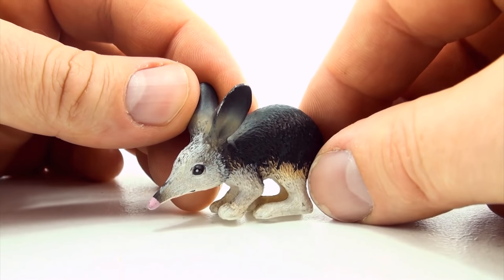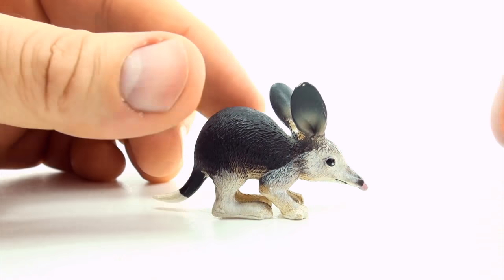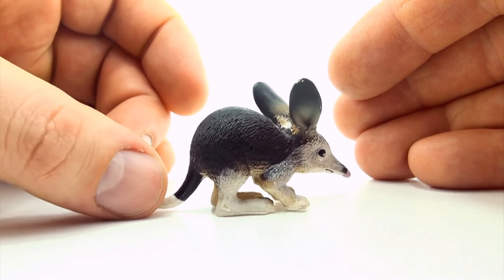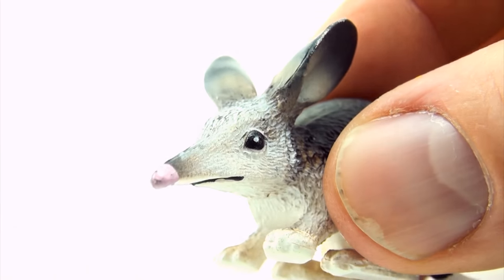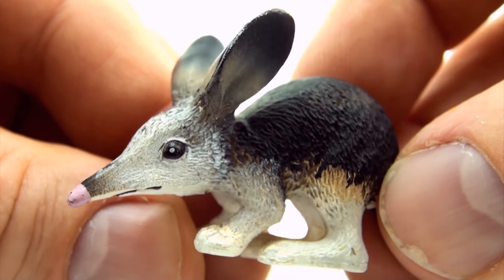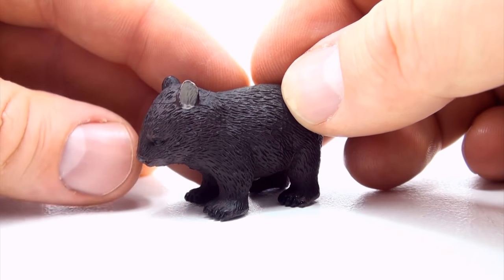14 Awesome Australian Animals toys - Kangaroo, Kookaburra, Echidna, Platypus, Emu, Koala, Bilby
14 Awesome Australian Animals toys - Kangaroo, Kookaburra, Echidna, Platypus, Emu, Koala, Bilby

Animals used in this video
Bilbies, or rabbit-bandicoots, are desert-dwelling marsupial omnivores. At the time of European colonisation of Australia, there were two species
Wombats are short-legged, muscular quadrupedal marsupials that are native to Australia. They are about 1 m in length with small, stubby tails.
Echidnas - sometimes known as spiny anteaters, belong to the family Tachyglossidae in the monotreme order of egg-laying mammals
The platypus, also known as the duck-billed platypus, is a semiaquatic egg-laying mammal endemic to eastern Australia, including Tasmania.
The rainbow lorikeet is a species of parrot found in Australia. It is common along the eastern seaboard, from northern Queensland to South Australia and Tasmania. Its habitat is rainforest, coastal bush and woodland areas
A cockatoo is a parrot that is any of the 21 species belonging to the bird family Cacatuidae
Kookaburras are terrestrial tree kingfishersd native to Australia and New Guinea, which grow to between 28–42 cm in length
A possum is any of about 70 small- to medium-sized arboreal marsupial species native to Australia, New Guinea, and Sulawesi.
The Tasmanian devil is a carnivorous marsupial of the family Dasyuridae, now found in the wild only on the Australian island state of Tasmania
The koala is an arboreal herbivorous marsupial native to Australia. Its closest living relatives are the wombats
The numbat, also known as the banded anteater, marsupial anteater, or walpurti, is a marsupial found in Western Australia. Its diet consists almost exclusively of termites
The kangaroo is a marsupial from the family Macropodidae. In common use the term is used to describe the largest species from this family
The emu is the second-largest living bird by height, after its ratite relative, the ostrich. It is endemic to Australia where it is the largest native bird and the only extant member of the genus Dromaius
The Australian green tree frog, simply green tree frog in Australia, White's tree frog, or dumpy tree frog is a species of tree frog native to Australia and New Guinea
9 Schleich sea animals - Ocean Sea creatures Sharks Seals Manta Ray Sea Horse Saw Fish Sea Lion
12 Awesome Stegosaurus toys - Dinosaur Collection of Stegosaurus - Dinosaur toys for kids
10 terrifying tyrannosaurus toys - Dinosaur collection of Tyrannosaurus Rex - T-Rex toys for kids
13 terrific triceratops toys - Dinosaur Collection of Triceratops - Playmobil Schleich
Carnivores Dinosaur Collection Schleich Dinosaurs - Tyrannosaurus Spinosaurus Velociraptor
Box of Dinosaurs Schleich Collection - Tyrannosaurus, Spinosaurus in the dinosaur toy box
Learn to count Schleich Dinosaurs - Learning dinosaur names and counting to 10
Dinosaur Songs
Stegosaurus Song - Dinosaur song for kids - 5 Stegosaurus eggs hatching - Playmobil Dinos
Brachiosaurus Song - Dinosaur song for children - Tallest Dinosaur - Playmobil dino
T-Rex Hunting Easter Eggs Song - Tyrannosaurus Surprise Eggs song - Schleich Dinosaur song for kids
14 increíbles animales australianos juguetes - Kangaroo, Kookaburra, Equidna, ornitorrincos, Emu, Koala, Bilby
14 incríveis animais australianos brinquedos - Canguru, Kookaburra, the Echidna, Platypus, UEM, Koala, Bilby
14 ehrfürchtige australische Tiere Spielzeug - Känguru, Kookaburra, Echidna, Schnabeltiere, Emu, Koala, bilby
14 incredibili animali Australiani giocattoli - canguro, Kookaburra, Echidna, Ornitorinchi, Uem, Koala, Bilby
Awesome 14 jouets animaux australiens - Kangaroo, Kookaburra, Echidna, Platypus, Emu, Koala, Bilby
14 令人敬畏的澳洲动物玩具-袋鼠、笑翠鸟、Echidna、鸭嘴兽、Emu、树袋熊、Bilby
14 Awesome australske dyr legetøj - kænguru, Kookaburra, Echidna, Århus: Aarhus University Press, Emu, Koala, Bilby
14 καταπληκτικά ζώα της Αυστραλίας toys - Καγκουρό, Kookaburra, Echidna, Platypus, ΟΝΕ, Koala, Bilby
14 驚くばかりのオーストラリアの動物のおもちゃ - カンガルー、ワライカワセミ、ハリモグラ、カモノハシ、 EMU 、コアラ、 Bilby
14 Awesome 호주 동물 장난감 - 캥거루, Kookaburra 먹이주기, 바늘두더지, 오리너구리, EMU, 코알라, Bilby Ranch
14 Awesome Australische dieren speelgoed - Kangaroo, Kookaburra, Echidna, Platypus, Emu, Koala, Bilby
14 utrolig australske dyr leker - Kangaroo, Kookaburra, Echidna, Platypus, Emu, Koala, Bilby
14 Awesome australiensiska djur leksaker - Kängurun, Kookaburra, the Echidna, Platypus, emu, Koala, Bilby
Including PressPlayPictureHouse theme music.